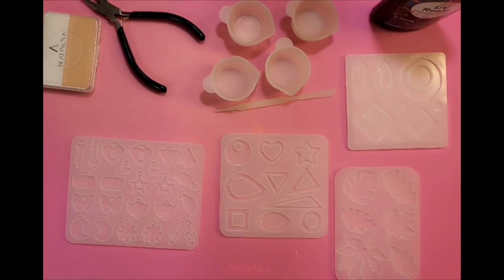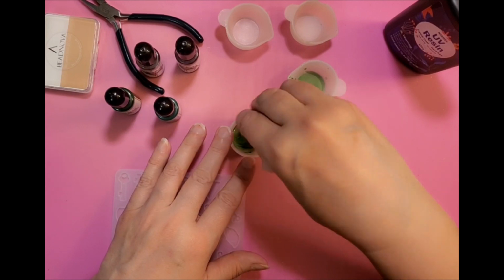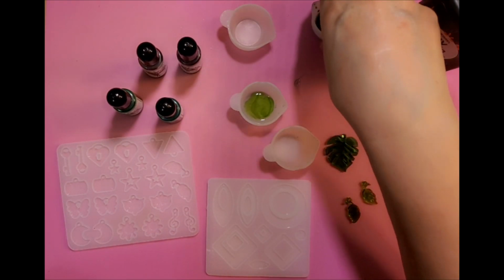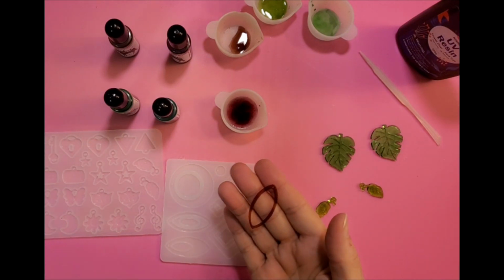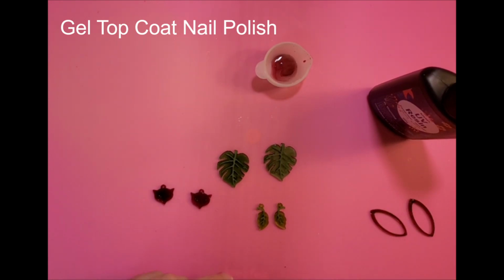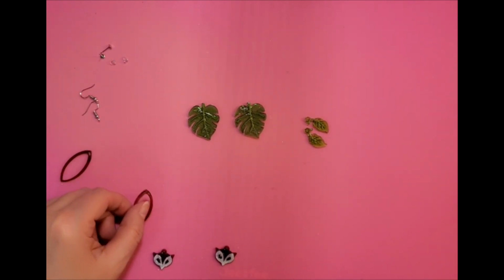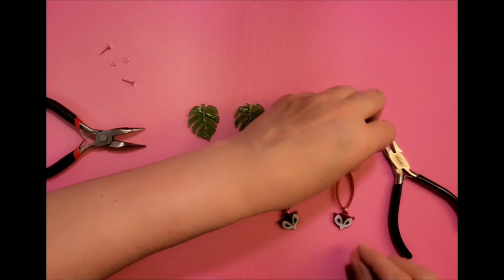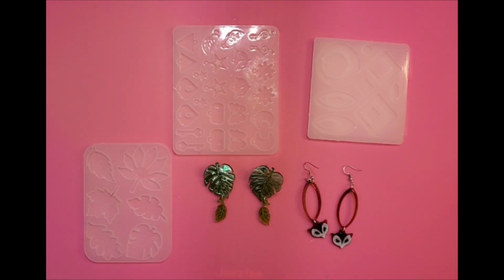Easy To Make UV Resin Earrings Using More Than One Mold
Join in on making some cute resin earrings. I use three resin molds to make new and unique earrings. Use whatever molds you like to make different combinations for earrings and pendants. Have fun making your own unique earrings. Please watch some of my older videos for fresh new ideas on creating beautiful pieces. Let's Get Creative!

Links to Supplies:

KISREL UV Resin 300g - Hard Type, Crystal Clear, Ultraviolet Curing $11.89

36w UV/LED Light $16.99

Resin Colorant $12.89

Earring Shapes Silicone Mold
Sold Out Temu

Key Heart Butterfly Fox Charl Silicone Mold
Discontinued Temu

BEADNOVA 6mm Jump Rings (300Pcs) Silver $3.99

400 Pieces Stainless Steel Earring Hooks Silver $9.99

450PCS Earring Posts Stainless Steel Silver $6.45

Mixing Cups, Utensils and Mats $6.99

4 PC Plier Set  $8.48